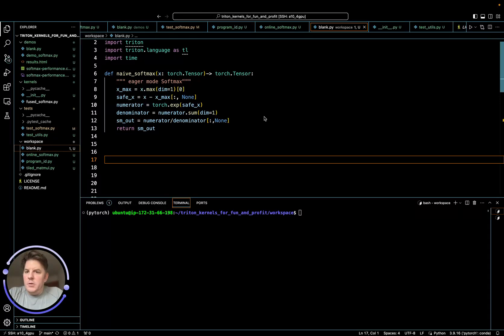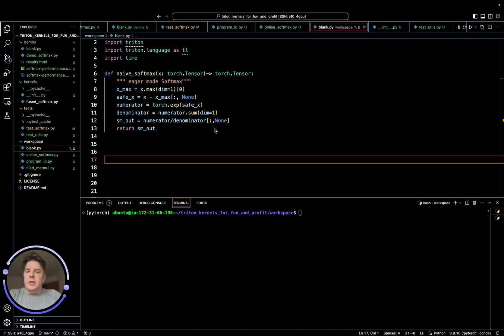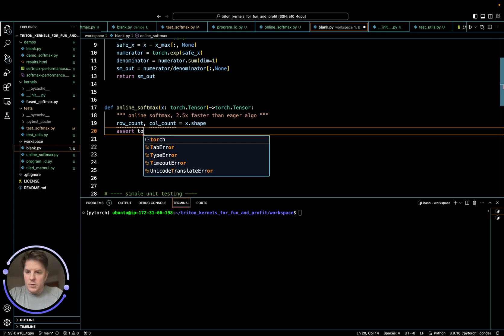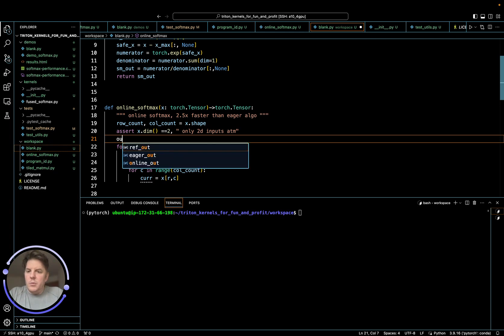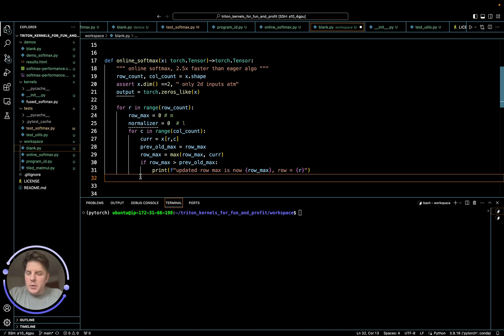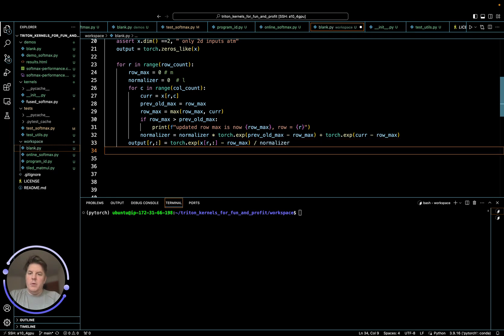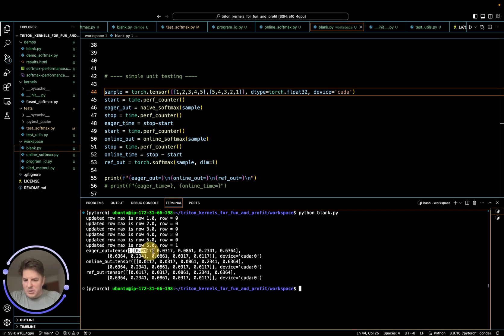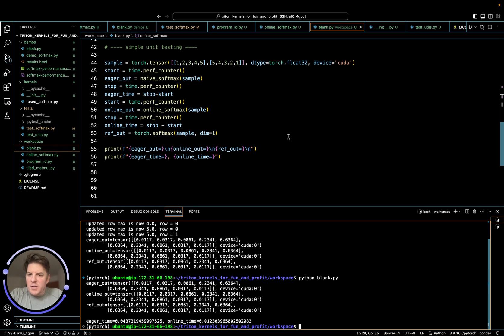Coding Online Softmax in PyTorch - a faster Softmax via reduced memory access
Let's code an algorithmic improvement to the generic Softmax we wrote in the previous video.  This is online softmax, where we track a normalizer term as we move along the row and as a result, can compute softmax in only two passes instead of the 5 passes for regular softmax.